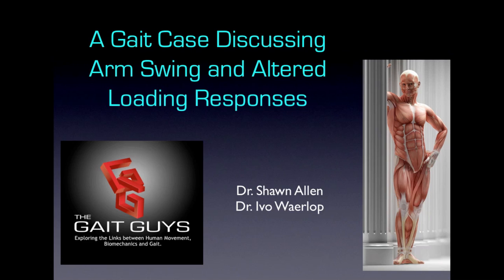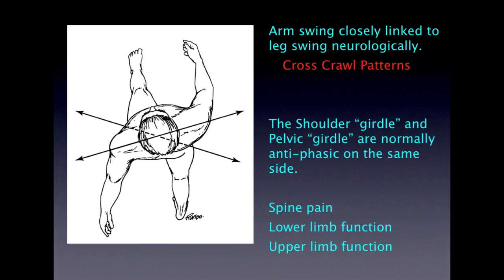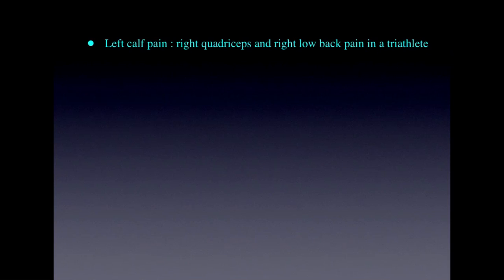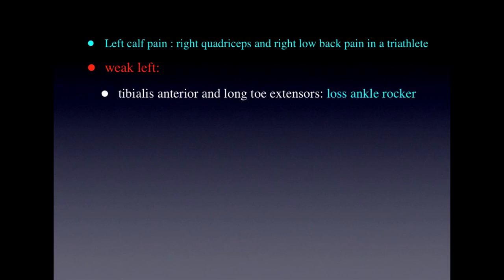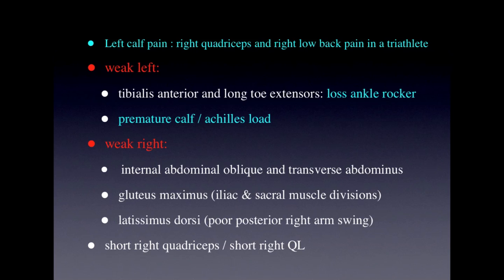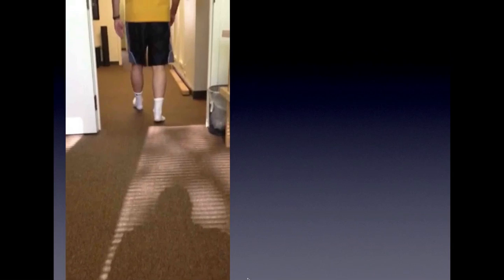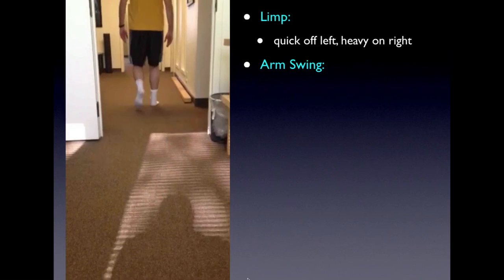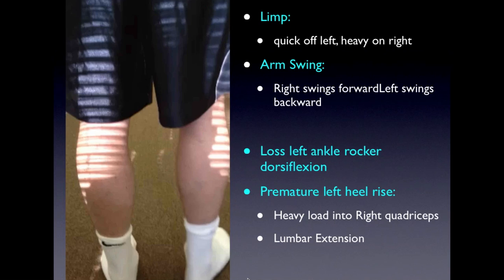Gait Case in a Triathlete: Arm Swing & Limping Gait Patterns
This is a video case of a triathlete who presented with left calf pain and right quadriceps leg pain after months of training. In the video we discuss altered ankle rocker (dorsiflexion), lower crossed syndrome, altered arm swing patterning, unilateral quadriceps tightness and several other functional gait pathologies with this case.  Visit us at thegaitguys.com and on our YouTube Channel for more cases like this one.